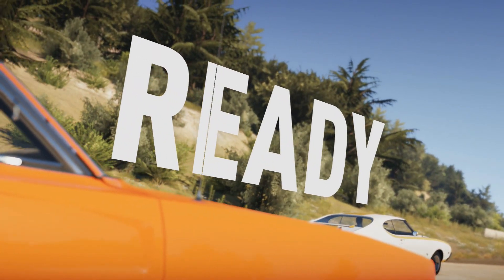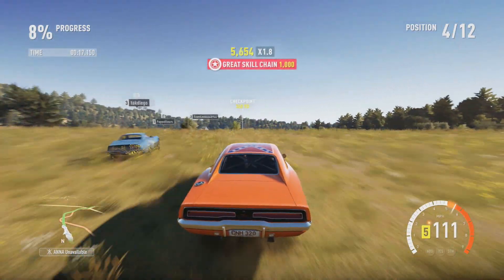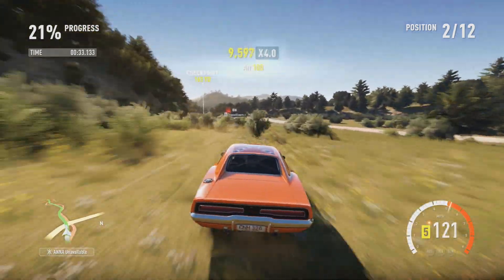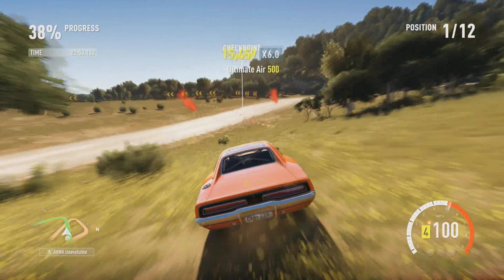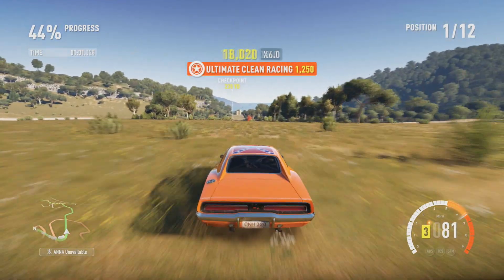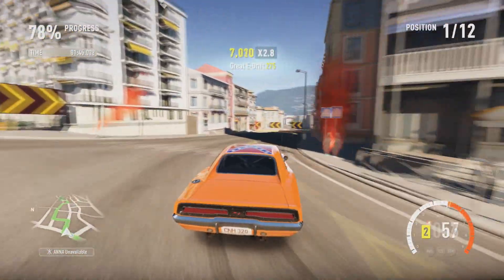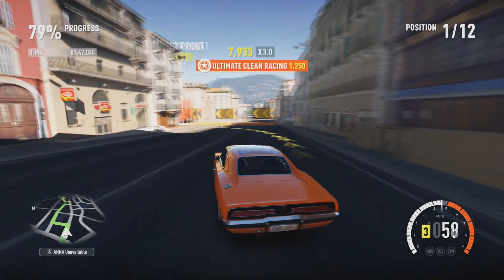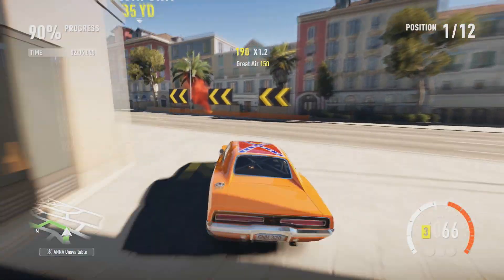Forza Horizon 2 Car Build : Dodge Charger "Dukes of Hazzard General Lee"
Forza Horizon 2 Dukes of Hazzard Dodge Charger General Lee car build. Really fun car to race with especially in the dirt!
►Forza Horizon 2 and The Crew Content Coming Soon!

In this video you will learn:

Forza Horizon 2 Car Build
Forza Horizon 2 Dodge Charger
Forza Horizon 2 Dukes of Hazzard